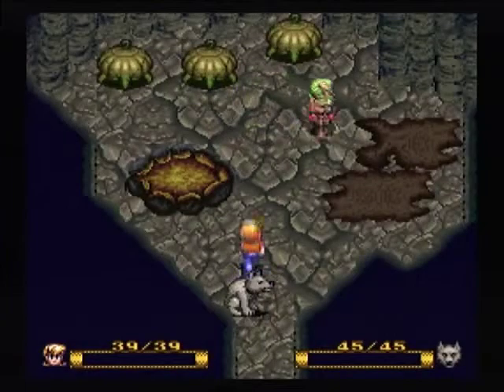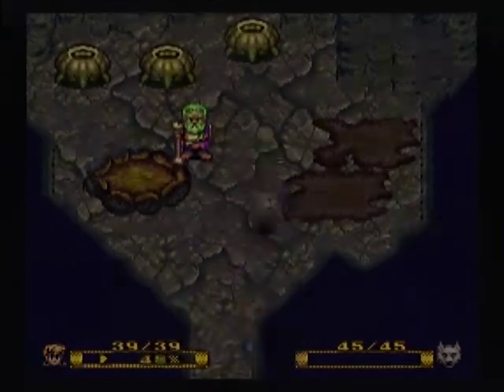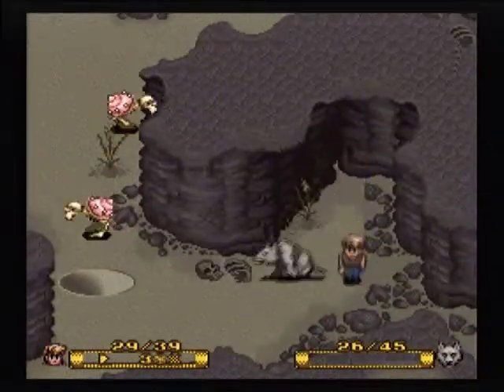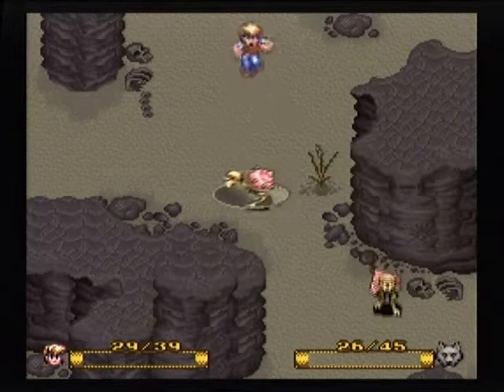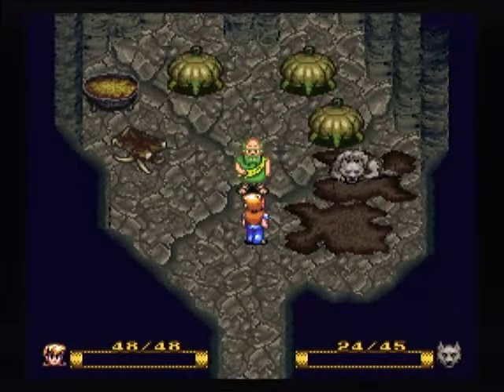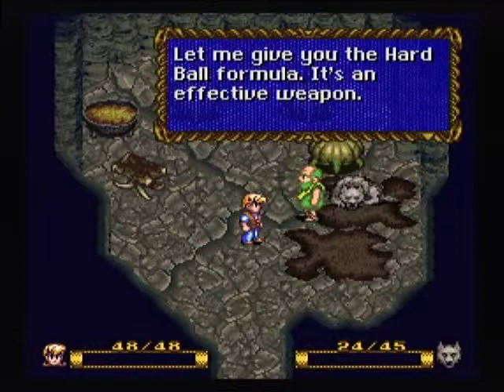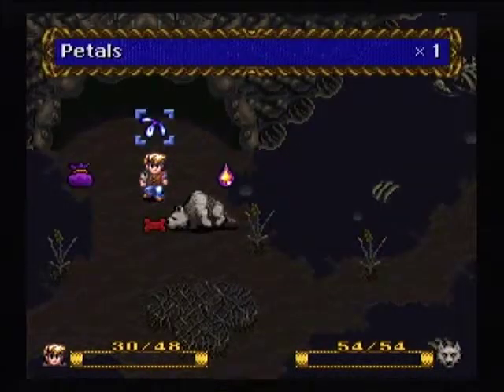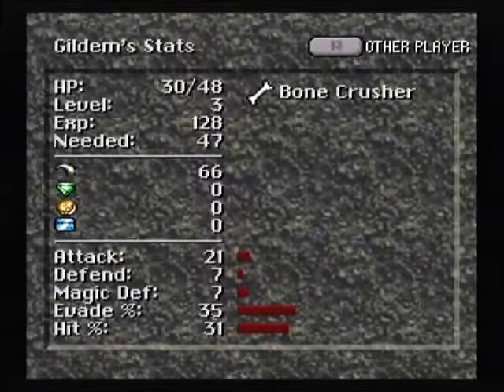let's play secret of evermore part 3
looks like I have some level grinding to do